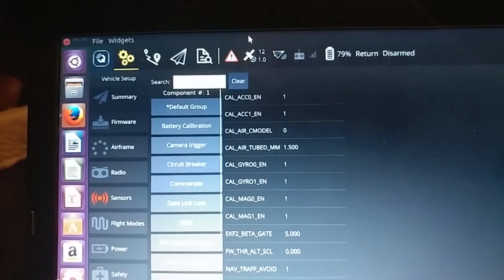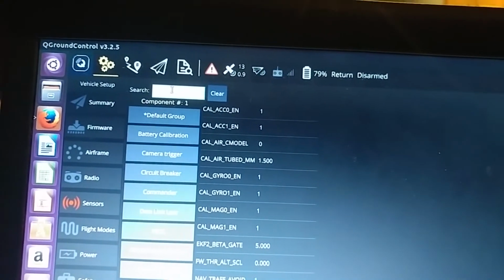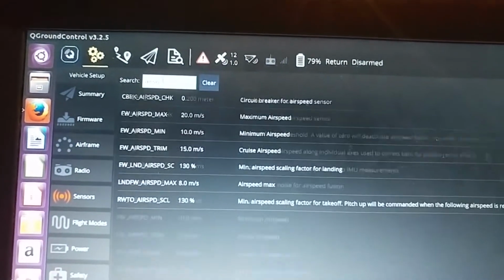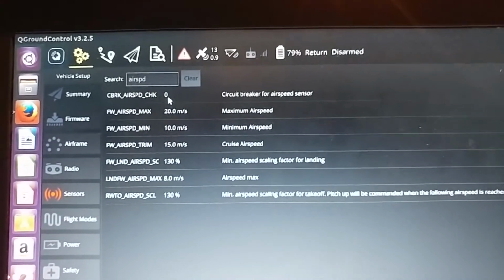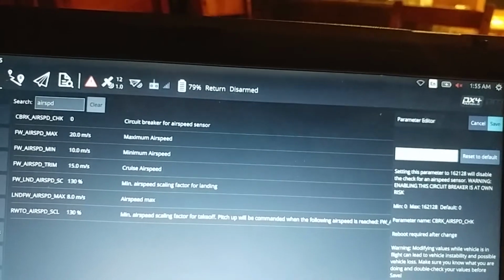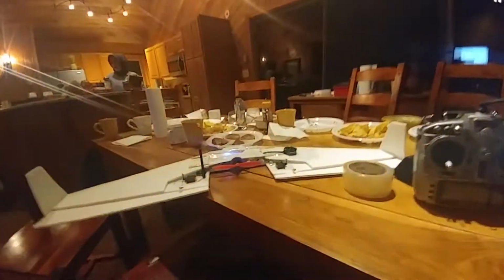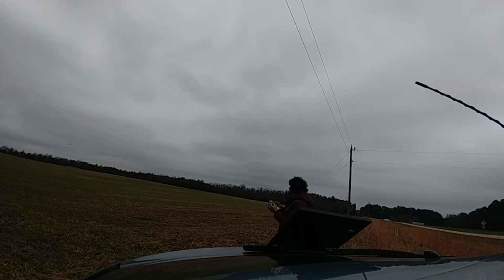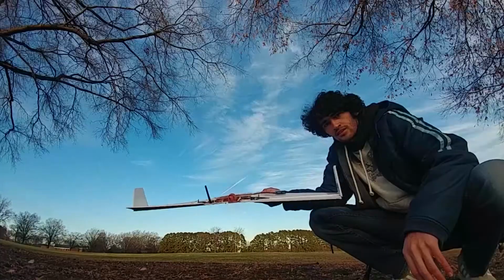Project Log 5 | Autonomous Glider From High Altitude Balloon : Testing the pixhawk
We all knew it was bound to happen. I'm testing the pixhawk

Project log starts at 2:55. Heres what I talk about before that:

I've been gone for a while, mainly because of school. Had two extra classes that started giving copious amounts of busy work, so i barely had time to keep up with the project let alone make videos.

I'm at NCSU now on an internship to design a fully autonomous VTOL tailsitter wing (udnerline autonomous, discrepancy from last summer), and since i'll be using pixhawk i thought it'd be a great idea to learn the pixhawk environment, so I installed my personal pixhawk that I bought a while back. Turns out, i might just drop making my own flight controller altogether and work up from pixhawk.

Project log for the VTOL will also start soon! It should be a total of 2-3 episodes, expect that sometime by mid next week as these are my last couple of days at NCSU and i'm focusing on polishing the VTOL.

Also, i'll be starting build log videos as well. Build logs are made at the end of every project log where i'm confident that i've accomplished all i've wanted to with the project. It's where I release all plans, program code, etc and the methods to build the airplanes or the project in general to the public so you guys can also build the same stuff if you find it cool to toy around with.